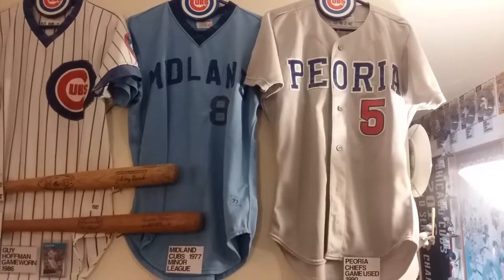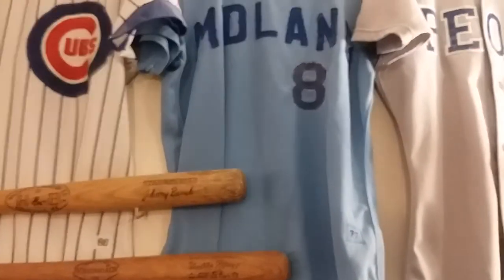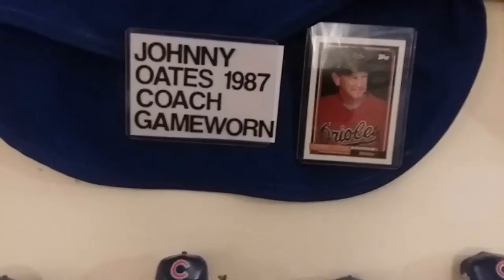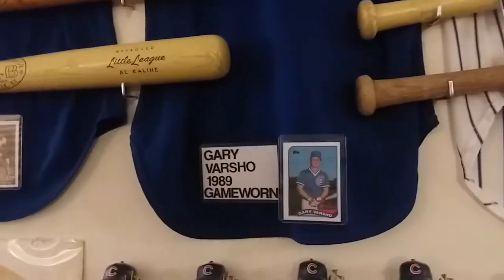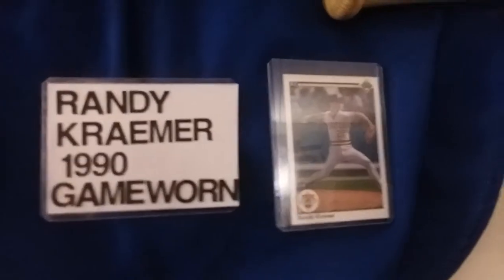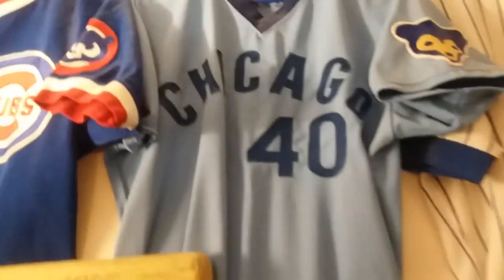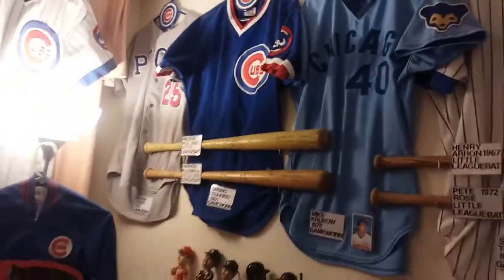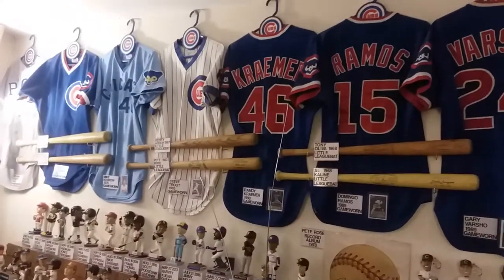My game worn Cubs jerseys.